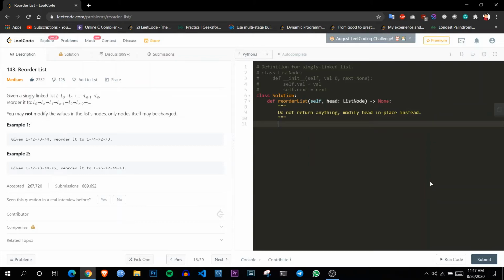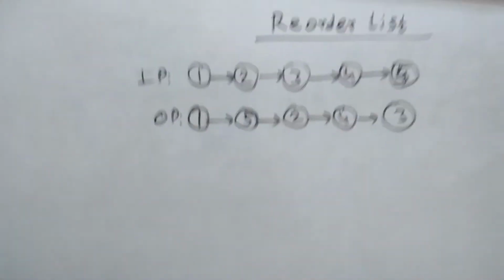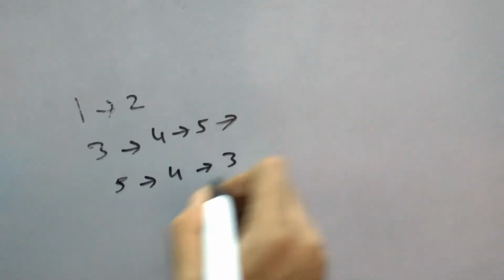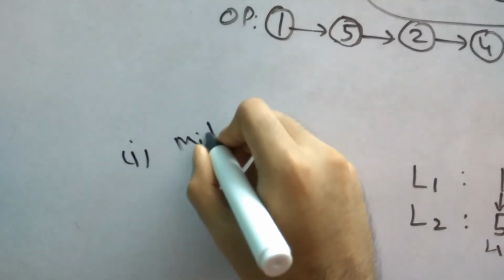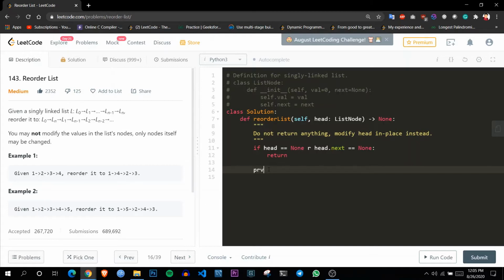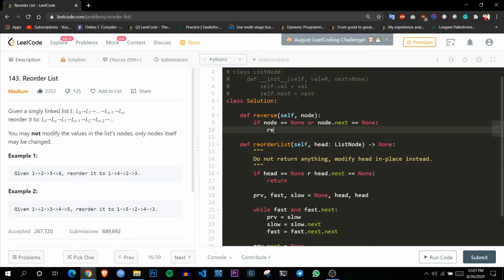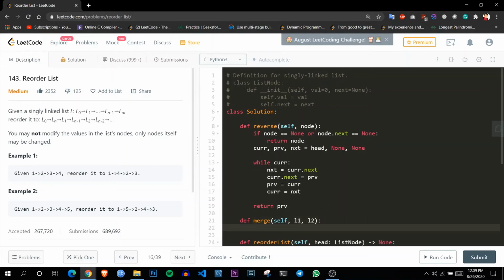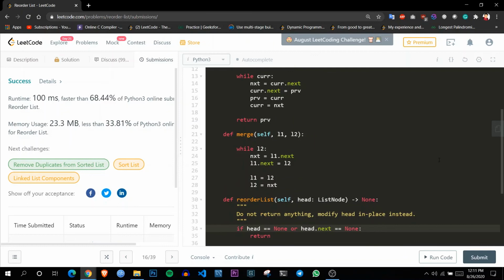Reorder List | LeetCode Solution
In this playlist, I will be solving some linked list related problems. From easy to medium to hard level questions related to it.